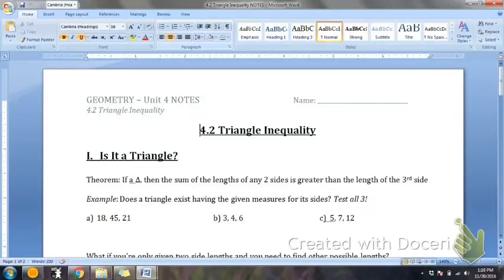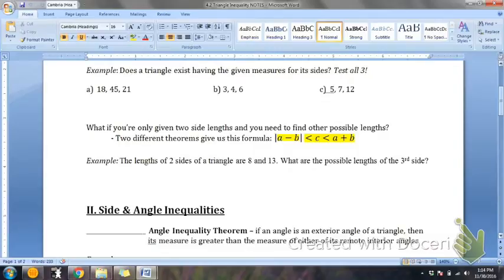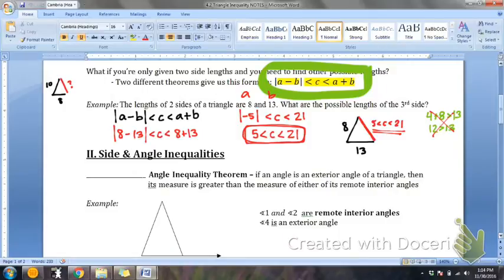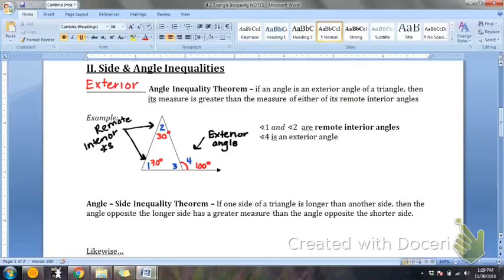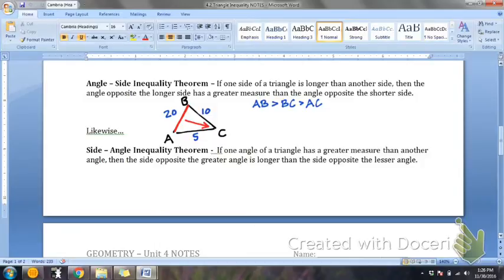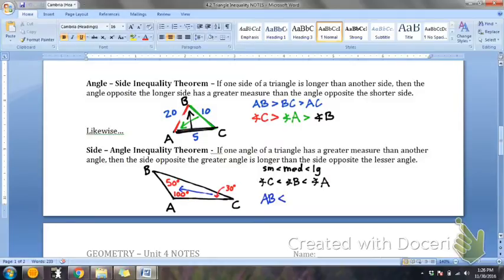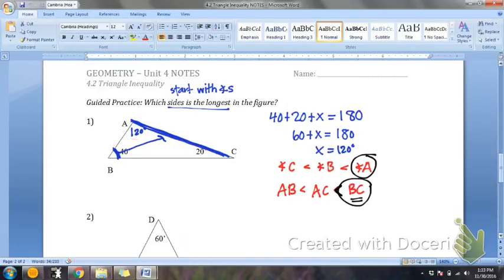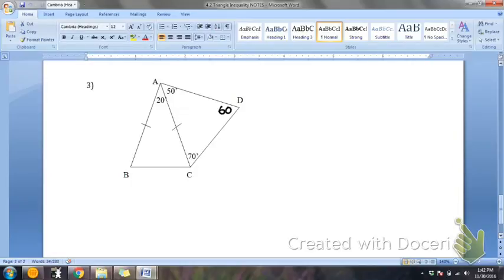Geometry - 4.2 Triangle Inequality